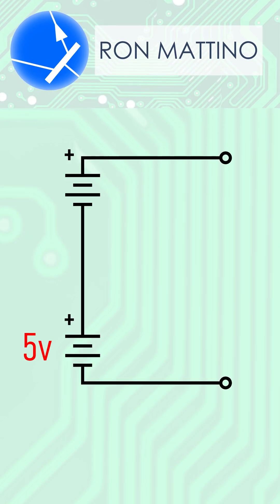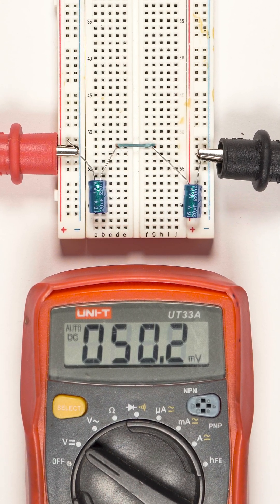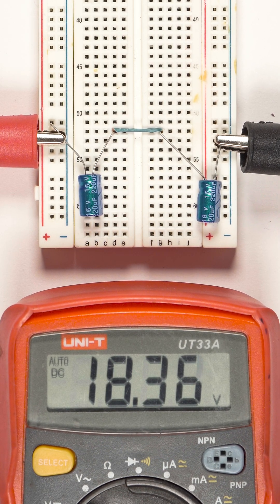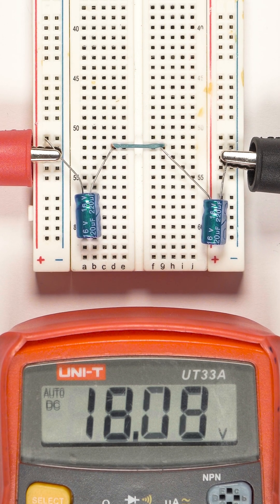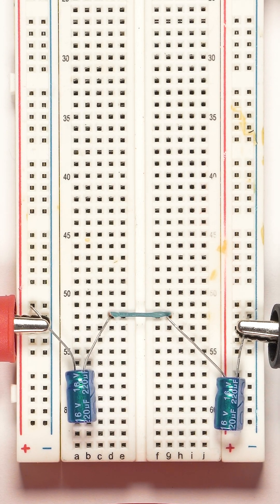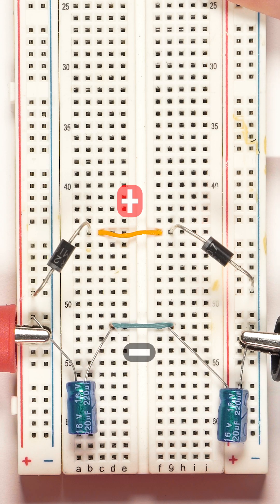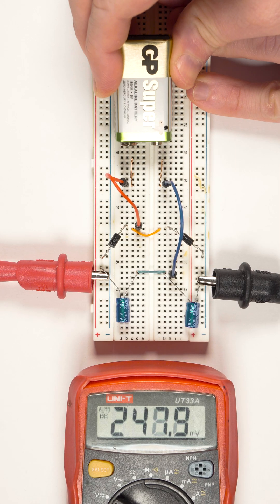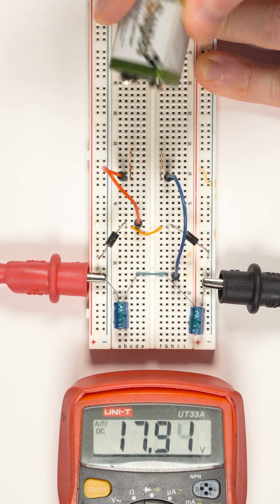The SIMPLEST Voltage DOUBLER using Two Capacitors.